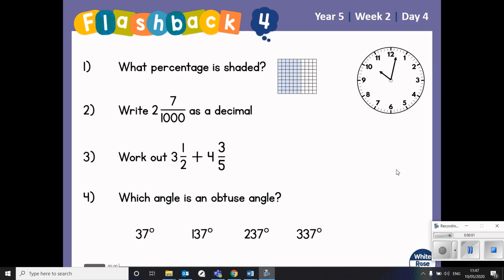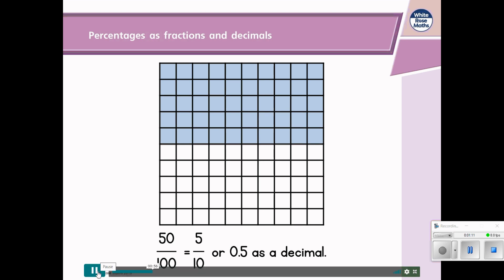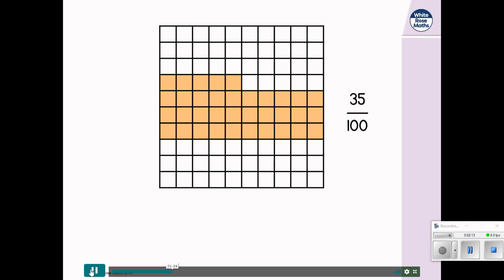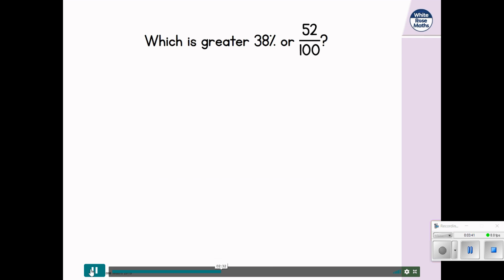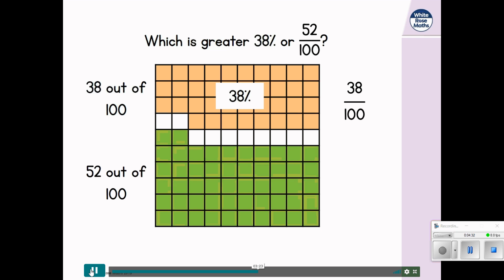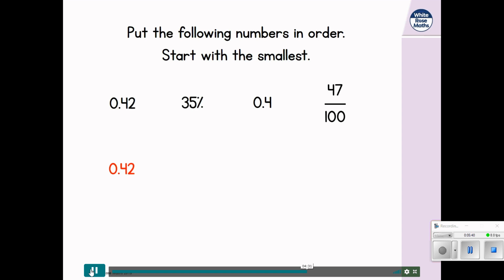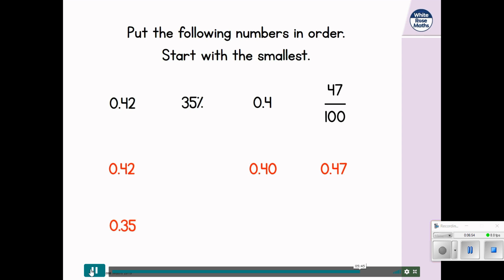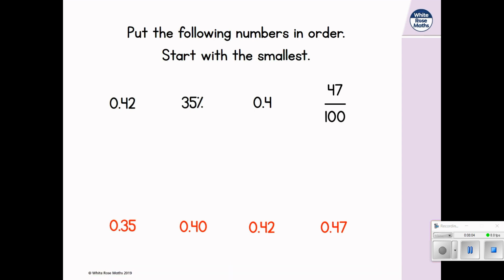Year 5 Maths - Thursday 14.05.20 - % as fractions & decimals